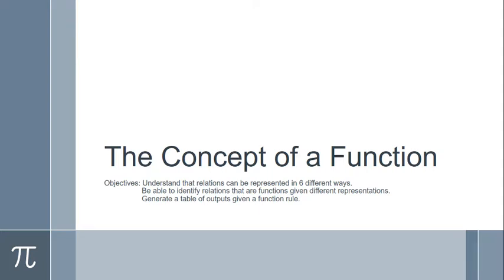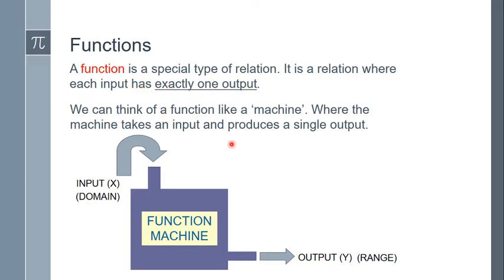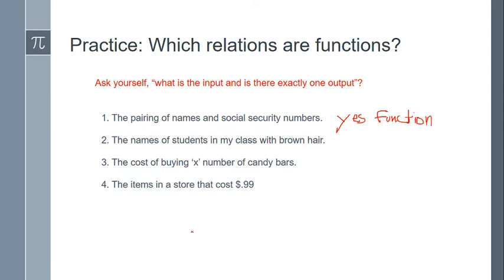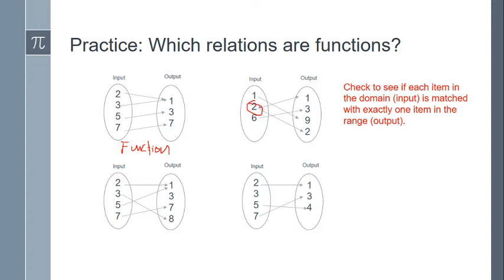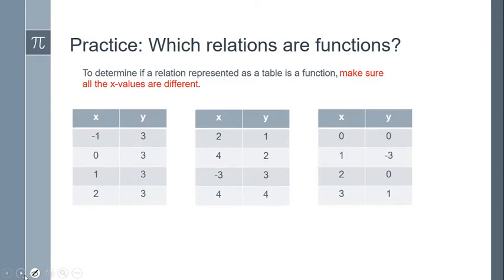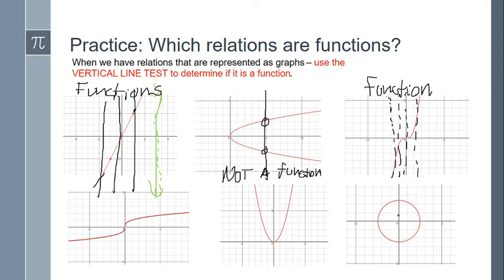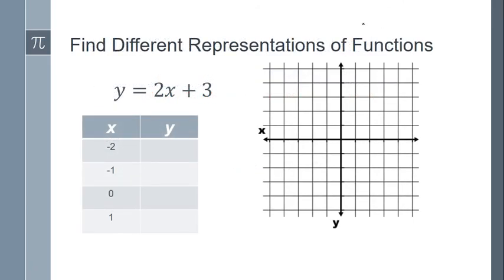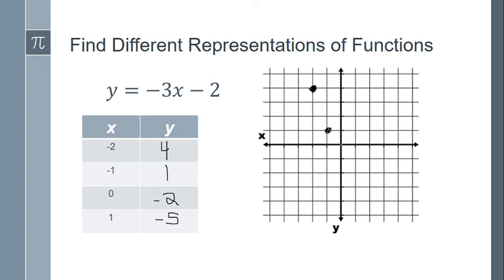Math 8 A Async 2